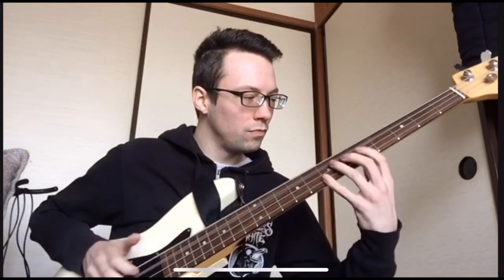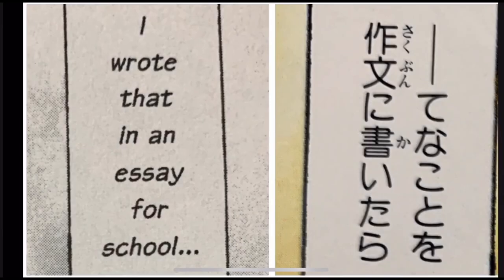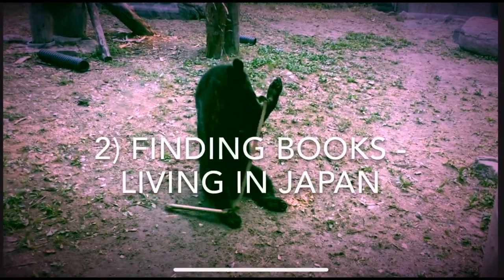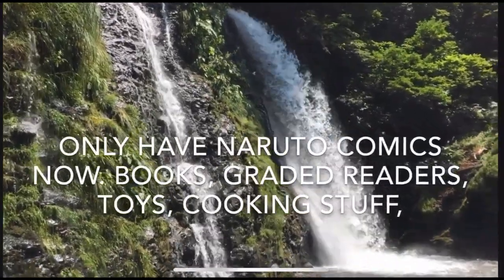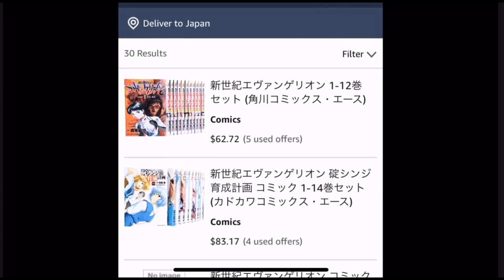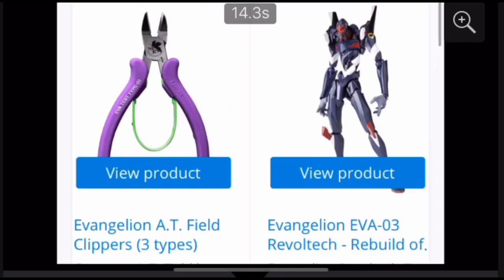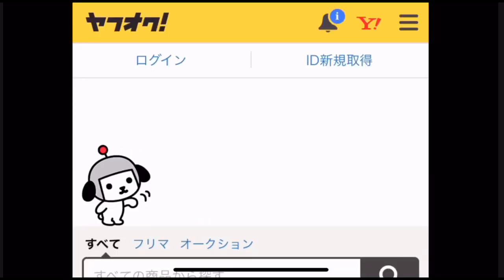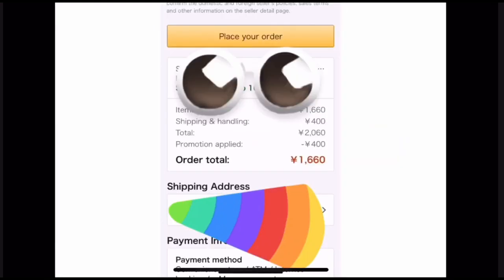Comics in 2 languages (beginner/intermediate Japanese) All 3 parts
Comics in two languages
3 part series on comics in two languages.
This can be applied to any language or level, but I’ll keep the focus on beginner-intermediate for Japanese.

1. which comics to consider -ones I’ve used to give you ideas of what you can use for yourself-. When you read you’re still studying, so the more you enjoy reading things, the more you’ll want to study.
2. places to buy them -in-outside Japan -
3. very basic guide to amazon.co.jp and yahoo auctions and how to get them in English.

Novelty is important as it is anything new that gets and keeps your attention. High novelty is necessary for learning in general and especially for languages -as the temptation to give up is high around and after intermediate- I didn’t use novelty when I started learning Japanese and it hindered me. So, I want to help as many people avoid that as I can.

Let’s look at comics in two languages. The comic I used the most for this was EVANGELION. I read in English and knew well before reading the Japanese.

What’s the value of this?
Comparison - if you have both you can compare and contrast when you have a problem in understanding or just to see how they both are structured. You get the basic ideas instead of every single word equal to each. Don’t need a dictionary and don’t need to look up words which slowly you down. And if it’s something you really like, you have a higher chance of enjoying it and wanting to do it.

Frustration-not need a dictionary - I wish I had known and committed to not feeling like I needed to look every word up.
Laying sediment-tons of exposure - Steve Kauffman talks about laying sediment in your brain. Which is brilliant. Similar to krashen’s description, your brain picks up these tiny pieces and as it’s exposed to more, those tiny pieces, gradually come together and even more gradually make what was previously not understandable, understandable. You just need lots of exposure. Mostly listening in the first six months to a year and then more and more reading.

Dragon ball - Bought both and used them for confirmation when needed. And also with Assassination Classroom. This for me was fun. I was reading Japanese, didn’t need a dictionary, wasn’t getting frustrated. It started getting more and more enjoyable. Mainly because to get better at reading, we have to make time to read even if we don’t understand anything, cuz we’re still practicing reading the kana.

Admit, many things online for free, why buy books? This is ONE way to approach reading in the beginning stages. You can read whenever, but to make reading a bit easier you need to listen a lot in the beginning. Before you say, I thought you said only listen. Yeah yeah yeah, mainly listen.
2. where to find them in Japan

If you live in Japan- the three easiest places are BOOKOFF, amazon.co.jp, and yahoo auctions.

For BOOKOFF, take money, spend a few hours there and you’ll have no money by the end, but you’ll be very happy with you find.

2A. If you live outside Japan- Amazon is great because many people buy things from Japan and end up selling them on amazon. It may be a bit more expensive, but it’s amazing what you can find. If you really love it and will dedicate time to reading it, it’s worth spending the money.
-If you read the book or books again and again over many years, you can really get an idea of when you’re improving as you’ll notice new things each time.

EBAY - I used to buy a lot from one dude, got to know him well, and he sent me like 60 comics he couldn’t sell, which was awesome.

OMGJAPAN - lots of textbooks and jlpt stuff. Figures and food, lots of cool stuff.

The Japanshop.com - graded readers -I’ll be talking about in the next video- they mainly have naruto comics as of 9-20-19.

Box of manga.com if you want a box of comics, you fill out a form, telling them what level you are, and they select and ship comics to you.

2B. how to search- buy them
USA-Amazon.com US store, outside Japan
EVANGELION Japanese

Finding Japanese name:
 - type evangelionって for Japanese. There are many ways to find names in Japanese -English wikipedia and the Japanese will be there.
    -find JP Wikipedia page, copy and paste.
    - エヴァンゲリオンセット found 3

EBAY - same Eva, エヴァ found a few

OMGJAPAN- same -didn’t find any
The Japanshop.com same no results
Amazon.co.jp search individual-set -found a few-
Yahoo auctions- same エヴァ/セット14 -found a few-
3. BUYING PROCESS IN JAPAN
Change language - scroll to bottom, click globe.
AMAZON.co.jp - side by side comparison
Checkout process on JP site
Find item, add to cart, if no credit card, pay with the “convenience store-ATM option -buy, get code, bring to convenient store, pay, wait.
-choose your address
-type of shipping
-payment -atm option
Confirm all is well and place order.
Yahoo auctions - living in Japan
-Descriptions
-Shipping
-How to bid –kanji-
-Payment options -mobile vs desktop-
intro song by me: